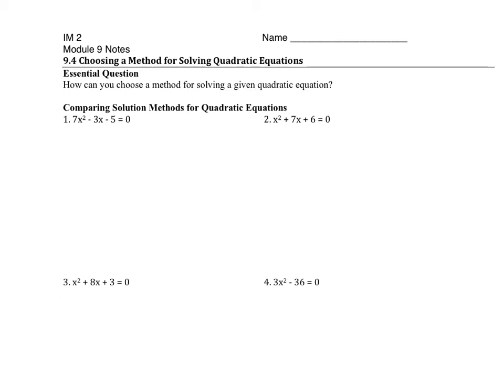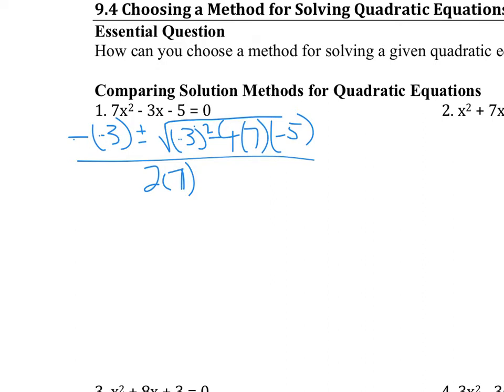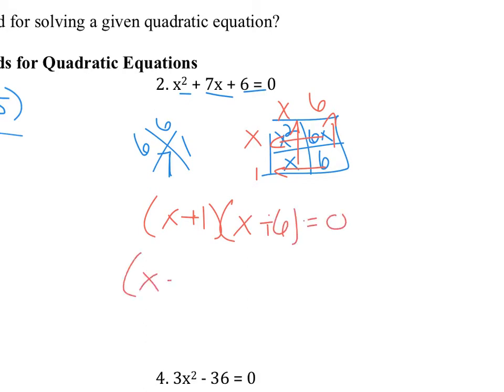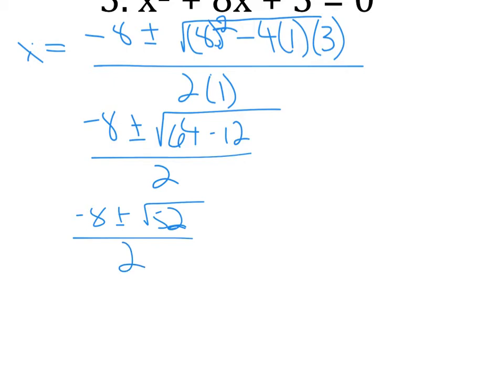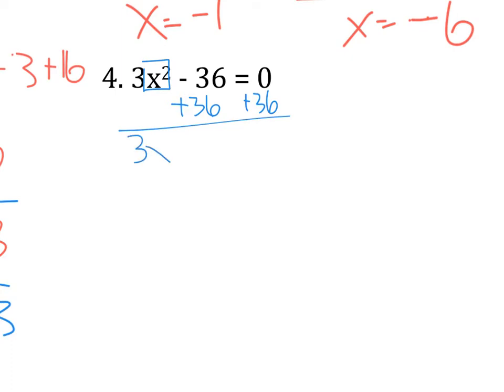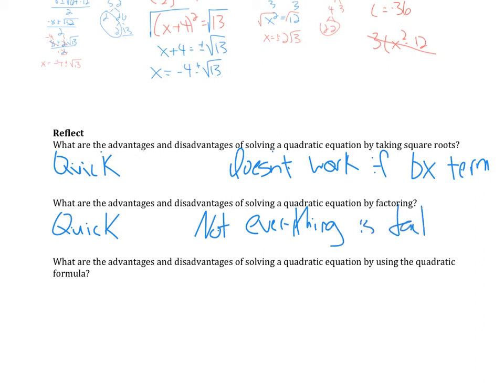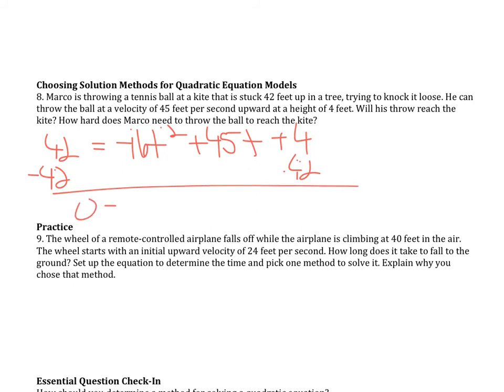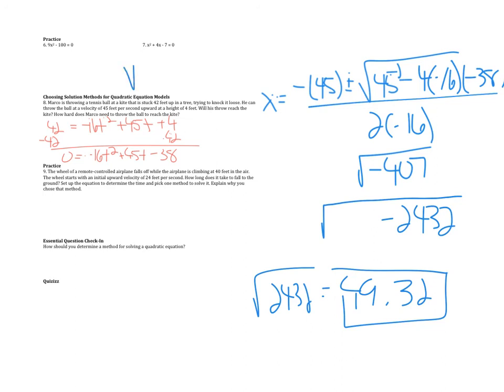9.4 Choosing a Method for Solving Quadratics